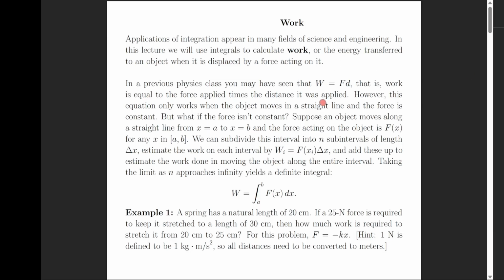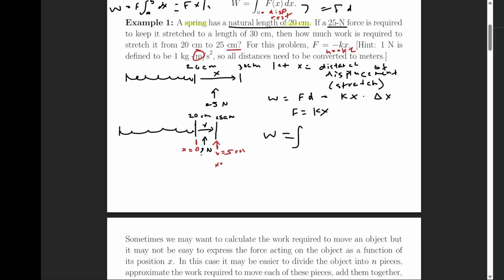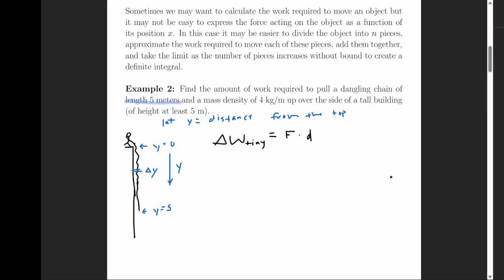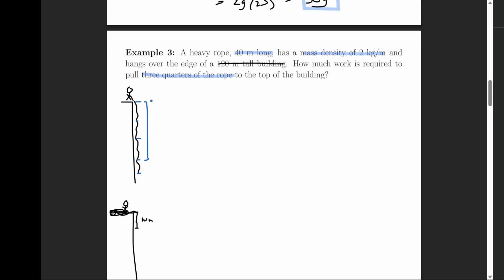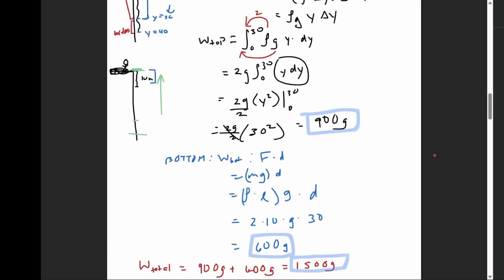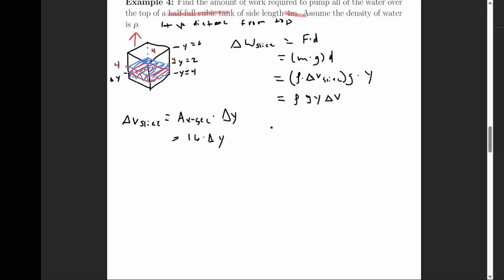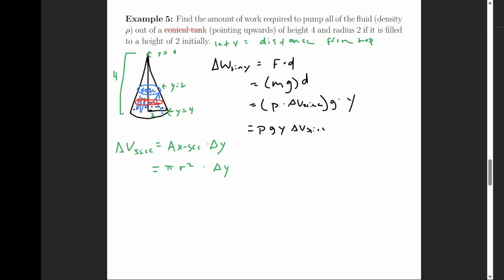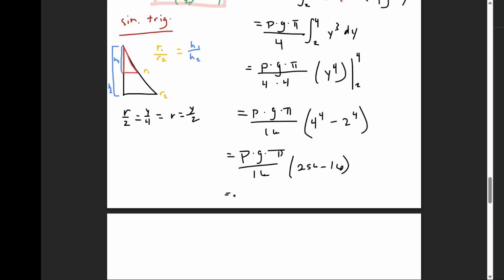work - calc 2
lock the heck in twin